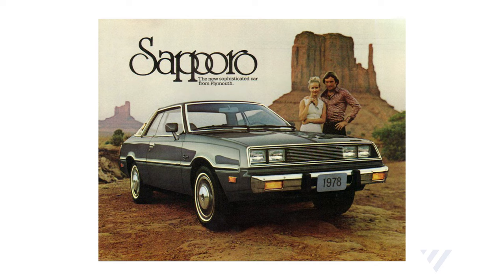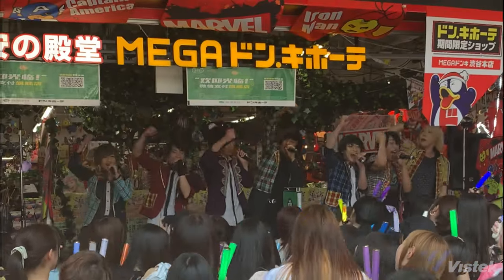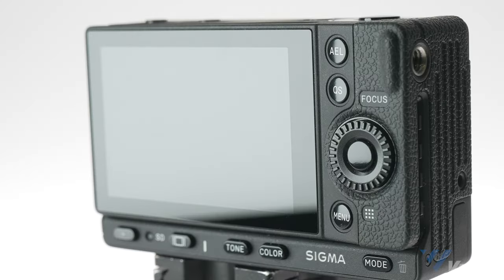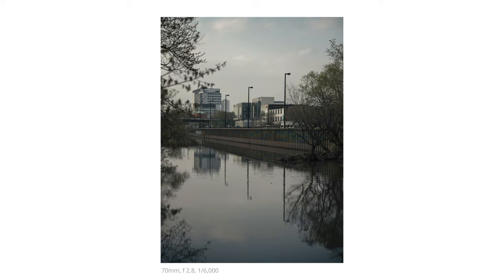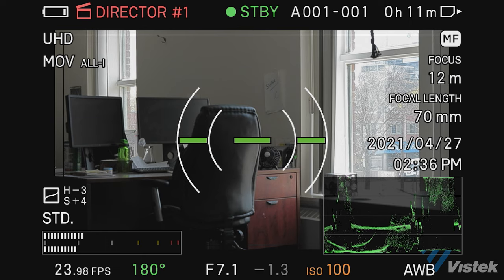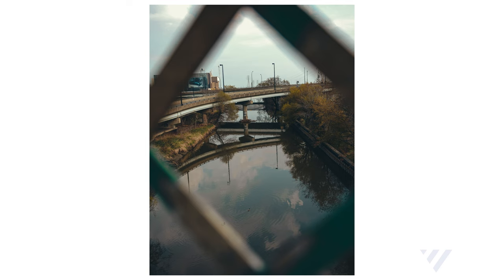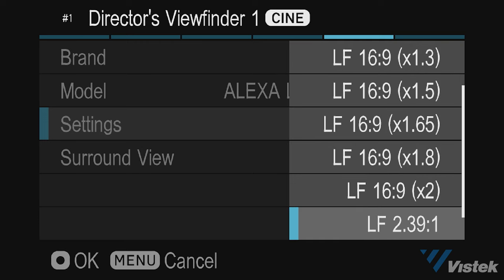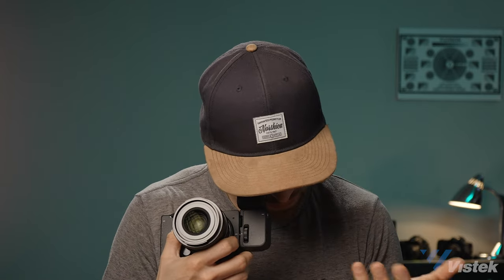SIGMA fp L: Who is the camera for?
The Sigma fp L is quite possibly the most bizarre camera we've ever used.  In many ways, it makes very little sense for anyone. However, there is a type of shooter that this camera is perfect for. Let's dive in!